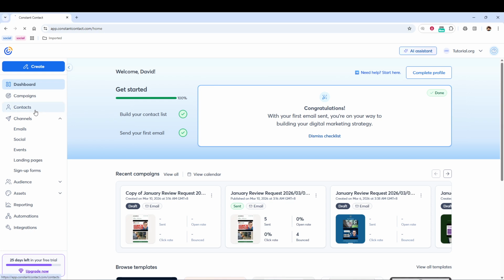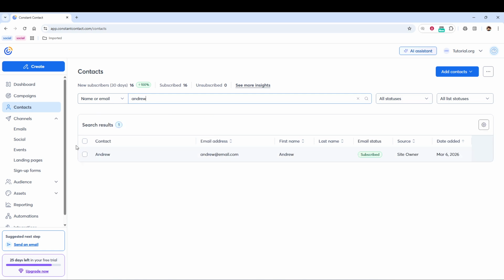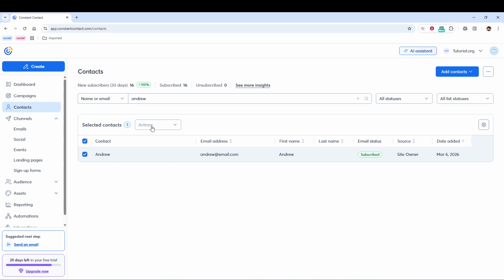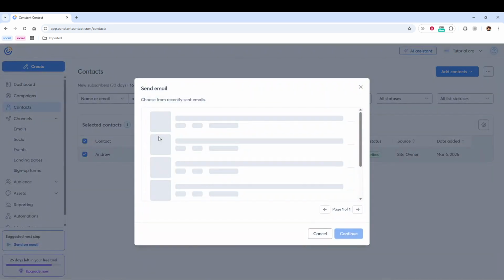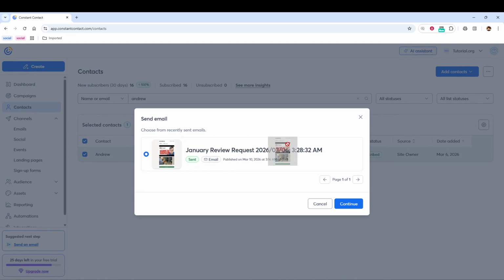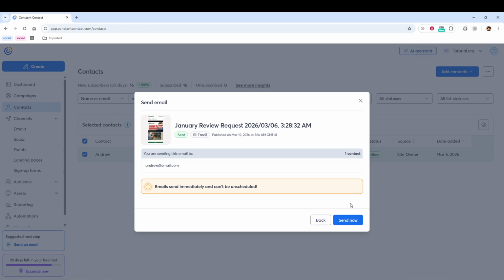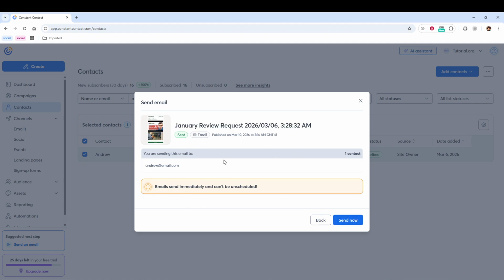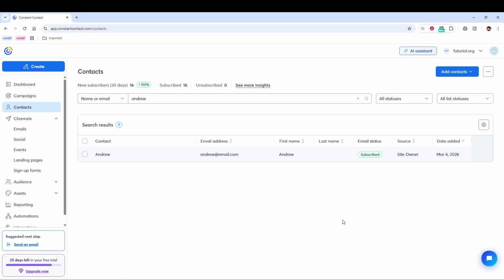How To Send Emails Through Constant Contact [2026 Guide]